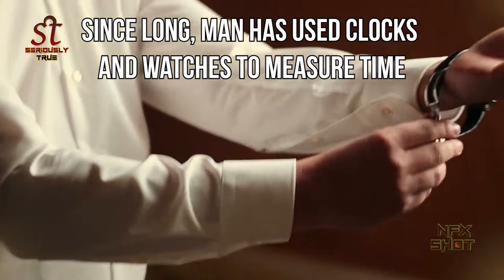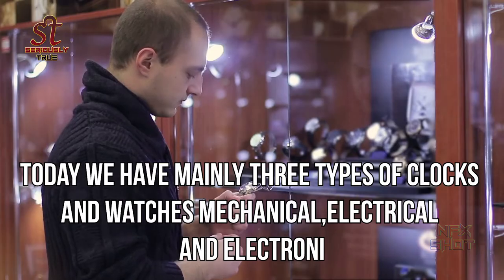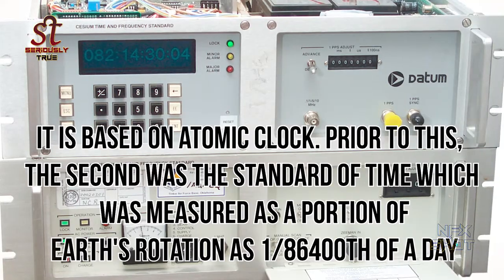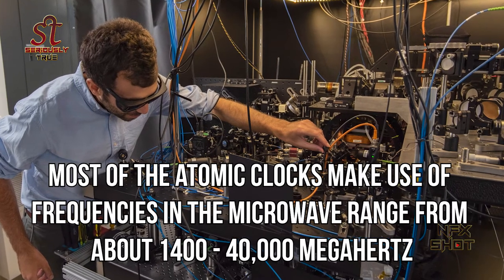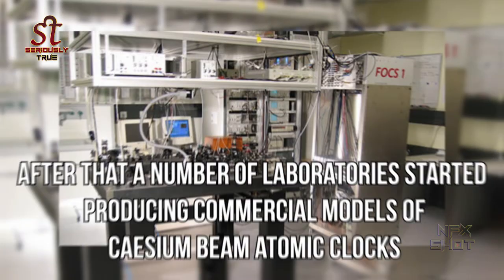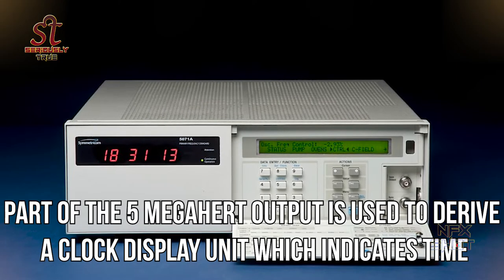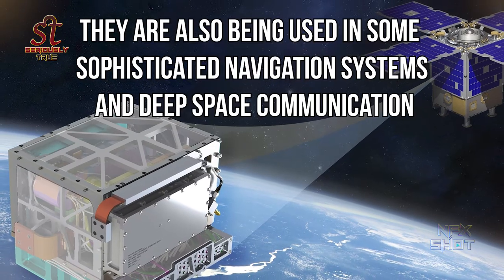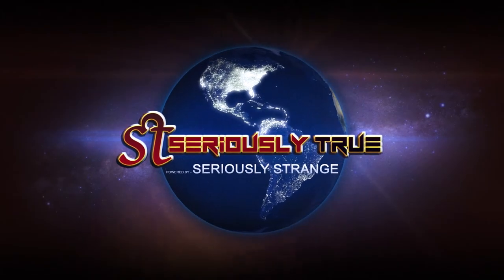What is an 'Atomic Clock'? Wonder Clock || Science & Inventions @Seriously True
Since long, man has used clocks and watches to measure time. But those were crude watches and did not measure time accurately. A few years ago, scientists were able to develop a very sophisticated clock known as 'atomic clock'. With its development, a new era has been ushered in the field of time measurement. It is a wonder clock, that remains accurate to one second for 1,700,000 years.
Today we have mainly three types of clocks and watches – mechanical, electrical and electronic. Mechanical clocks and watches are spring-driven, electrical clocks are battery-powered and the electronic ones are quartz-based. All these clocks and watches show time quite accurately. But if they run continuously for long periods, they can get slow or fast.
Now, the smallest internationally accepted unit of time is the atomic second.
Seriously True Based On Anything Which Is Strange.
All About Interesting Facts Or Hoaxes, Unexplained & Unsolved Mysteries Of The World.

❤ Don't be a stranger, drop us a line in the comments and let us know which videos you'd like us to make next or if we missed out any amazing facts.
We really do enjoying reading everything you have to say. A massive thanks to all of you for the support and love that you've shown us over the past couple of years! Thank you The Nfx Shot Family.